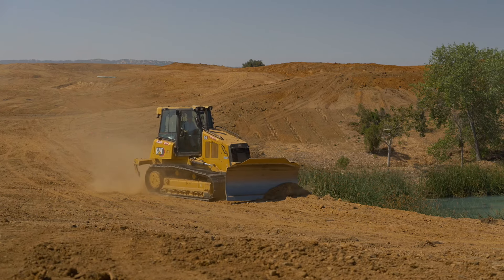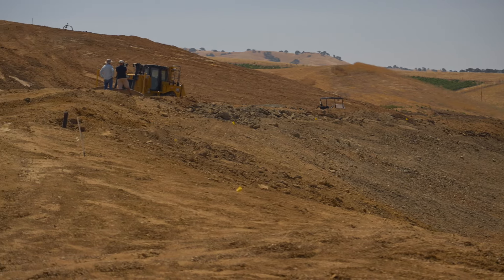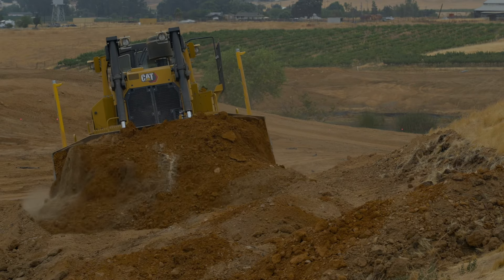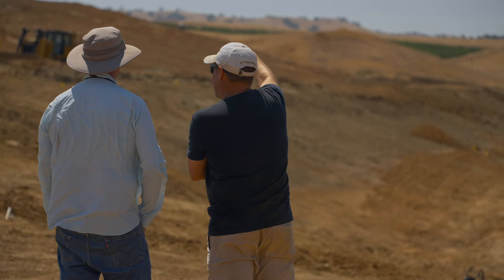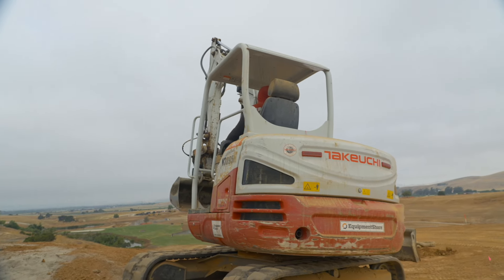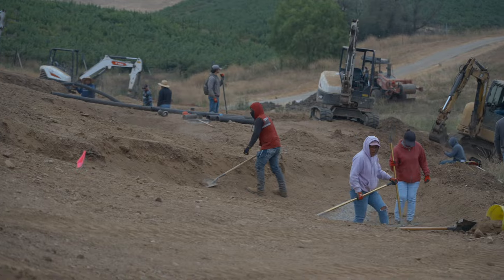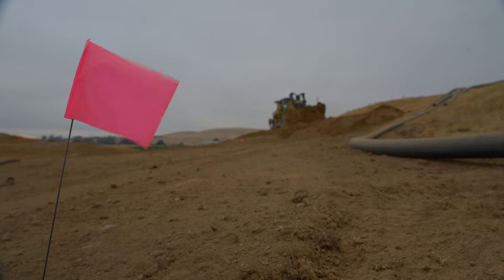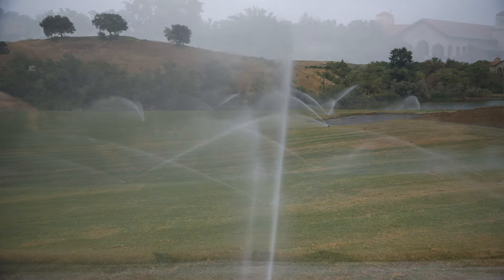Poppy Ridge Update July 2024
Architect Jay Blasi talks about the early stages of the renovation project at Poppy Ridge Golf Course